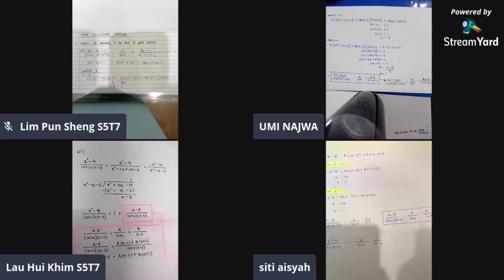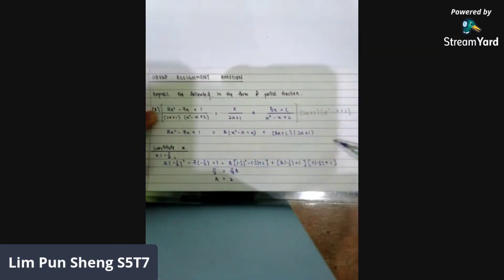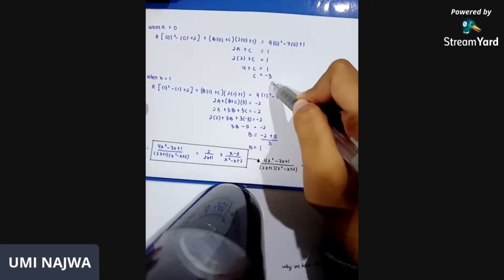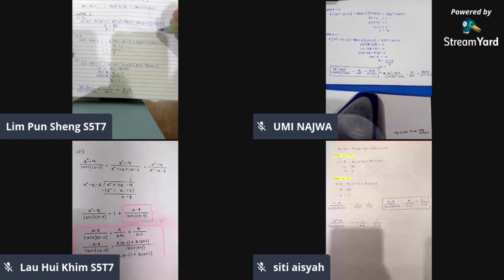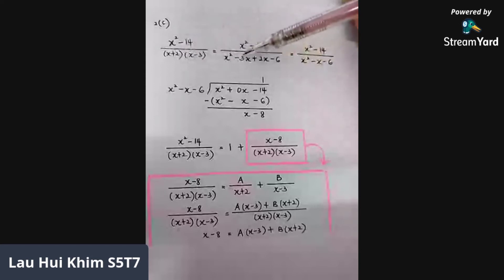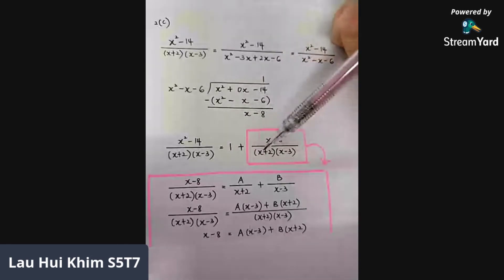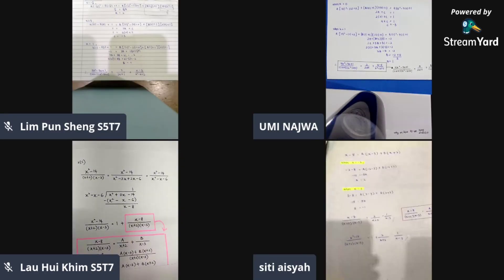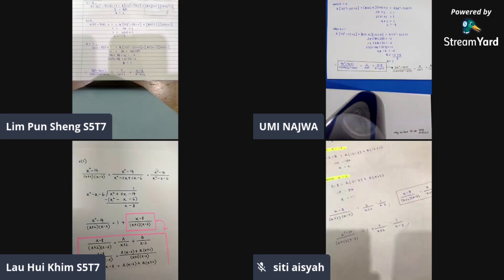[KEDAH MATRICULATION COLLEGE ] GROUP DISCUSSION MATHEMATICS (SM015)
GROUP MEMBERS:
1. LAU HUI KHIM
2. LIM PUN SHENG
3. SITI AISYAH BINTI CHE RI
4. UMI NAJWA ASYILAH BINTI ABDUL HALIM

CLASS: S5T7